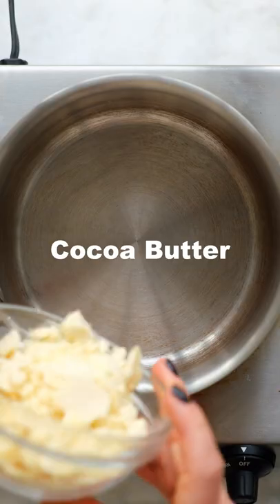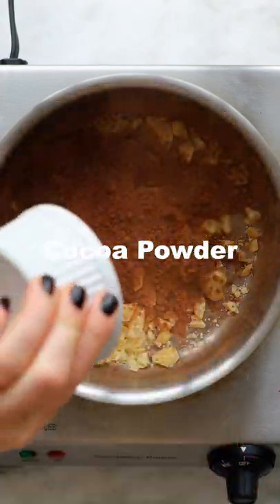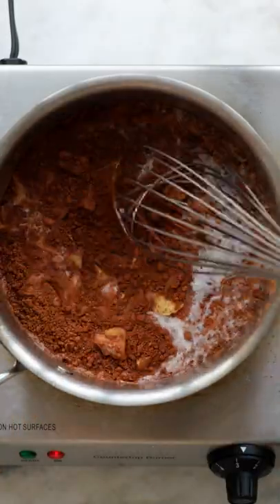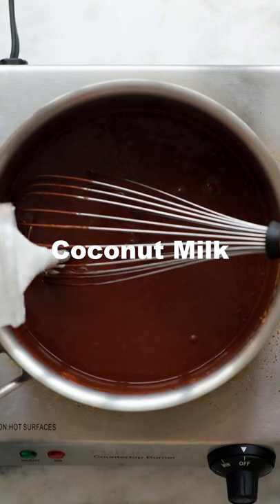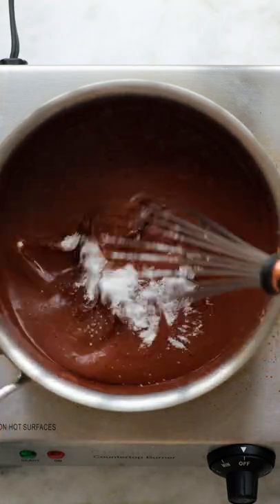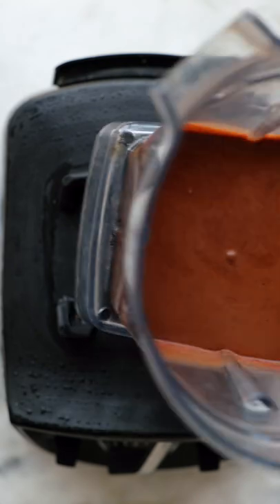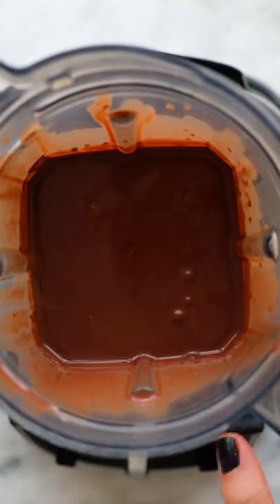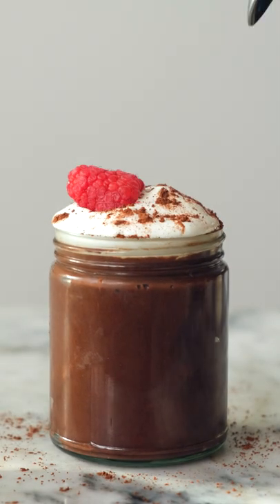Naturally-Sweetened Vegan Chocolate Mousse | Minimalist Baker Recipes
Rich chocolate mousse that's naturally sweetened! Just 7 ingredients required, thick, rich chocolate flavor, and so delicious! Entirely vegan and gluten-free.